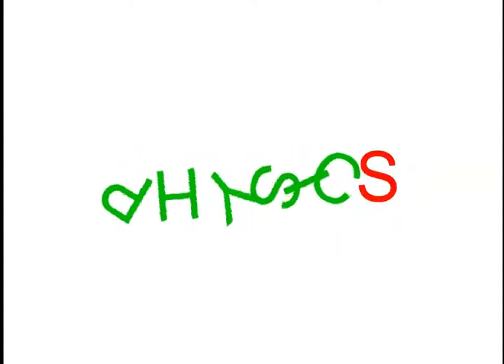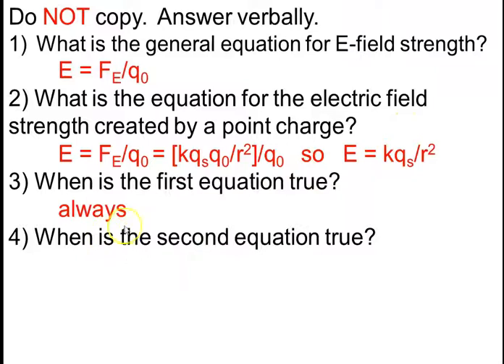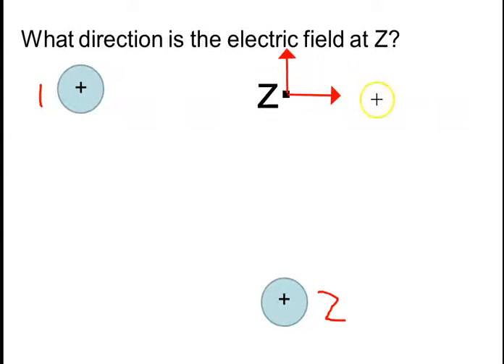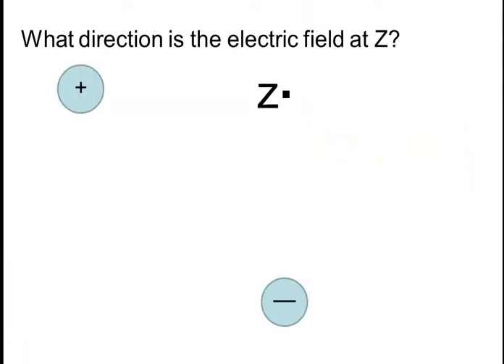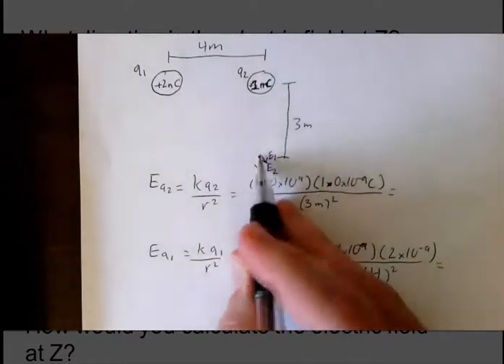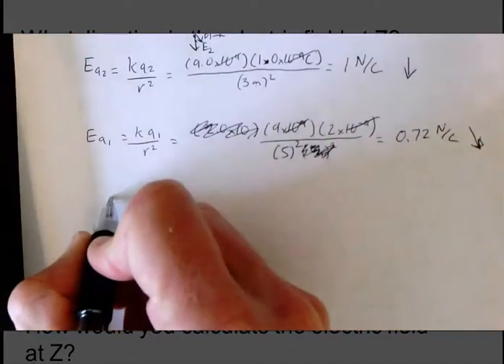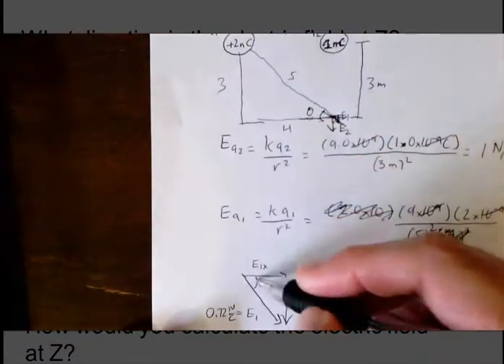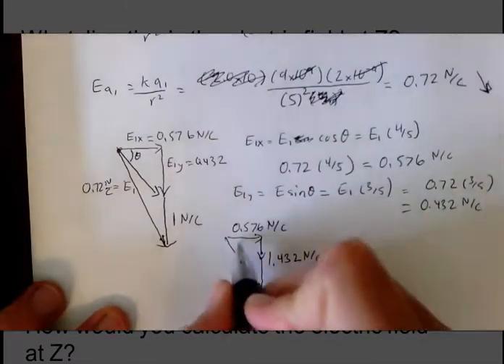E Field from multiple point charges